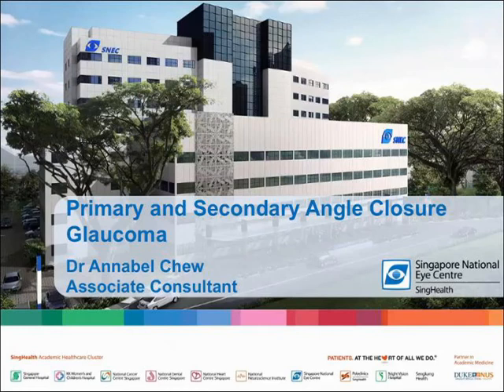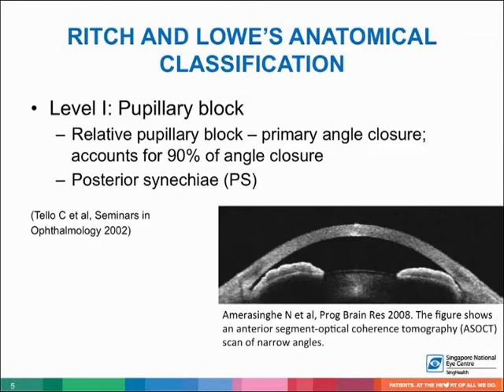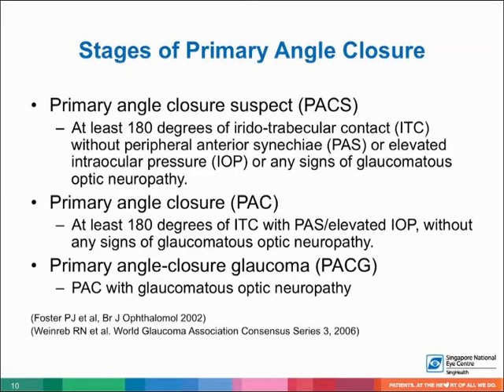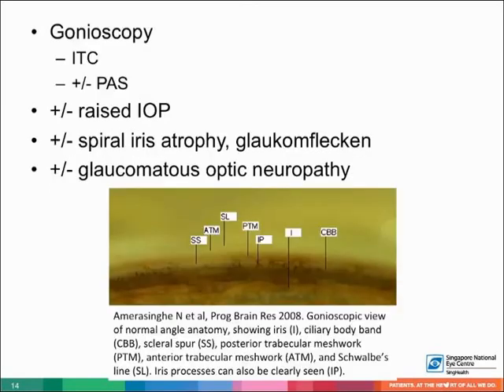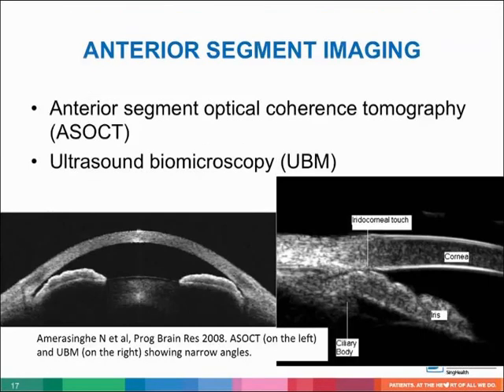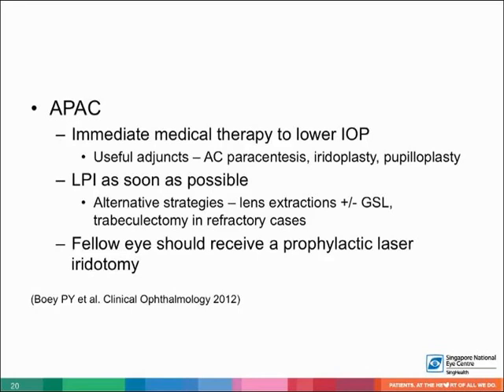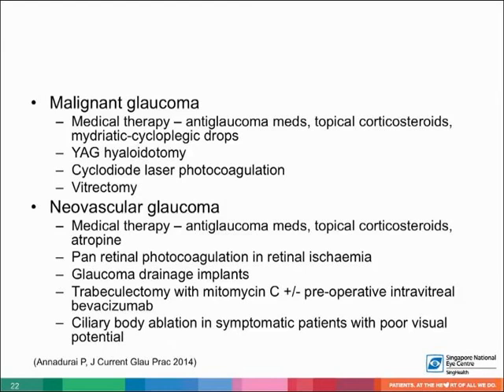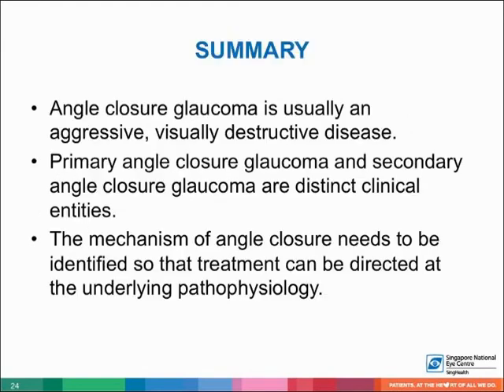Primary and Secondary Angle Closure Glaucoma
Primary and secondary ANGLE CLOSURE GLAUCOMA - video created by world-class clinical faculty. Can be used by medical students to supplement their lecture materials.